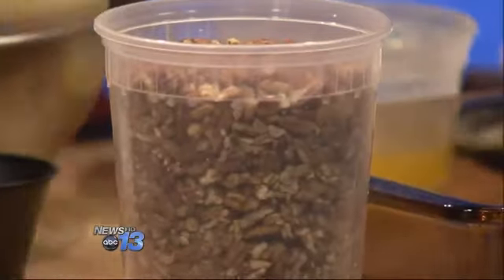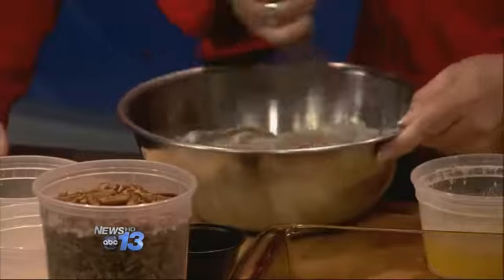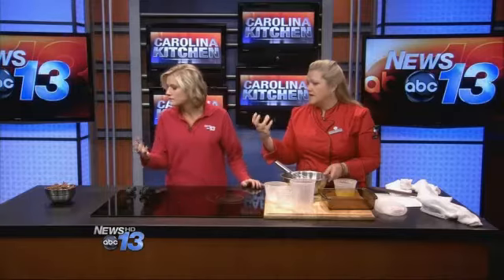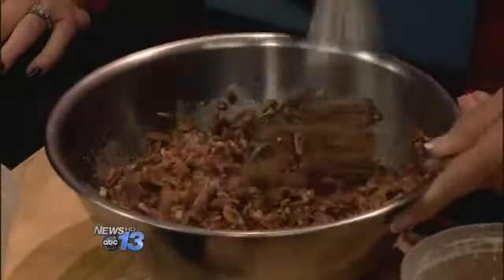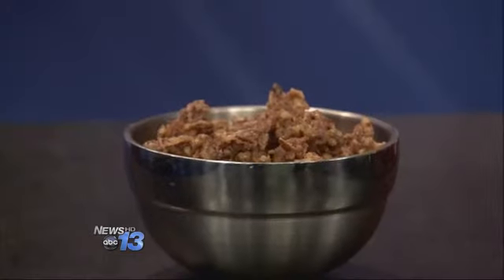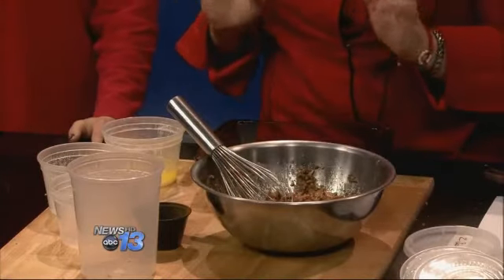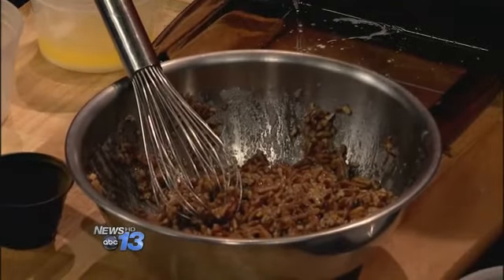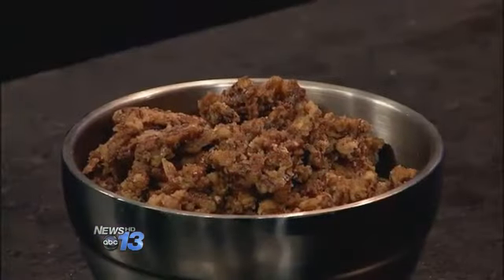Candied Nuts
by Chef: Michelle Gurbal from The Chop House

Ingredients
1/2 Cup (1 stick) butter, melted
3 large egg whites
1 Cup sugar
1 teaspoon ground cinnamon
4 Cups pecan halves

Directions
Preheat the oven to 350 degrees F.Line a large baking sheet with sides with aluminum foil. Pour the butter onto the lined sheet. In a large bowl, mix the egg whites, sugar and cinnamon. Add the pecan halves and toss until they are fully coated. Spread the pecans onto the baking sheet. Bake for 30 minutes, stirring the pecans every 10 minutes. Cool on the baking sheet for 10 to 15 minutes before serving.